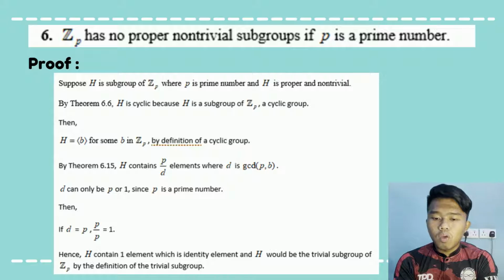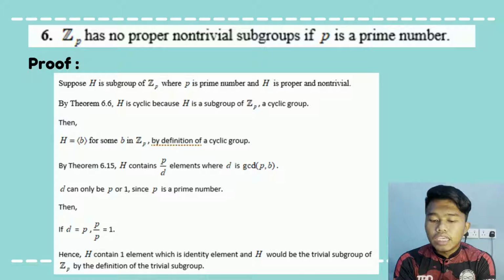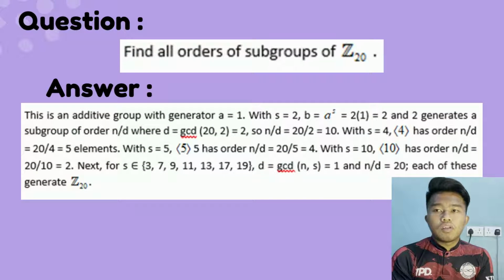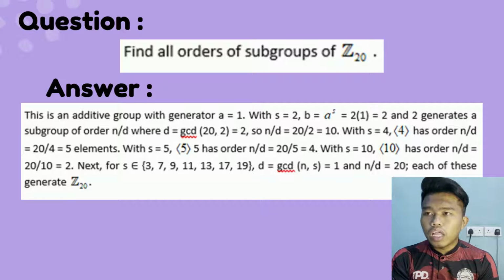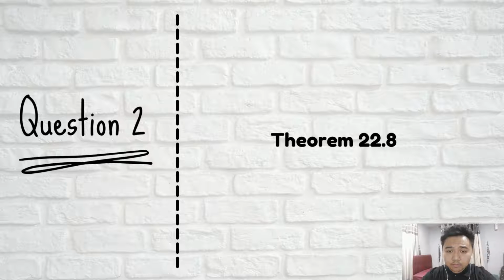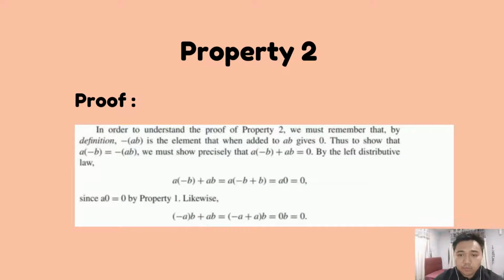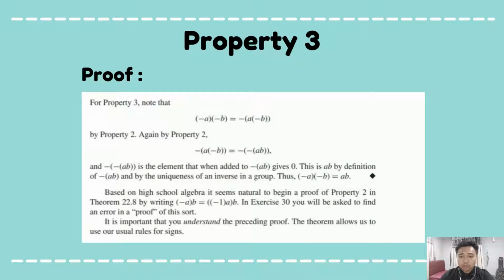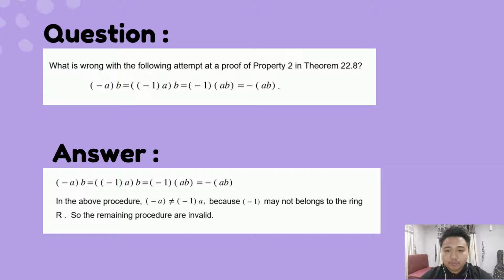Group Assignment MAT652